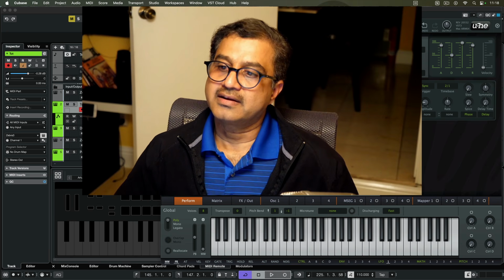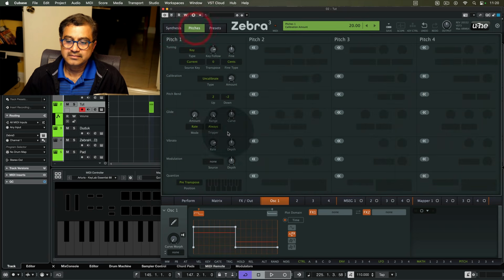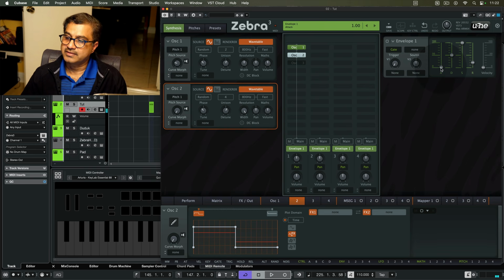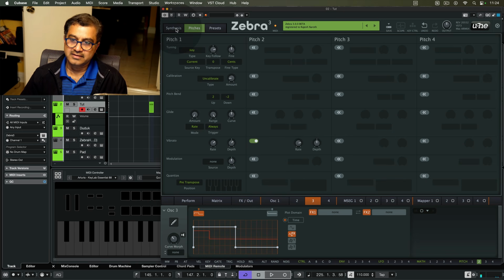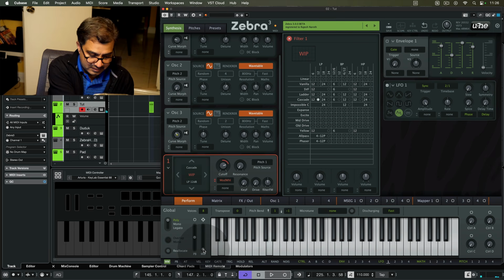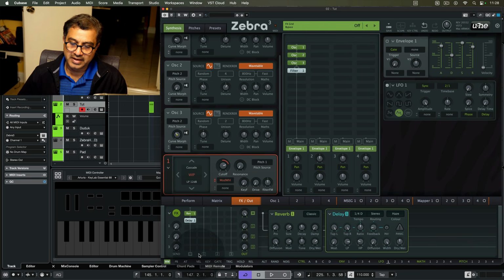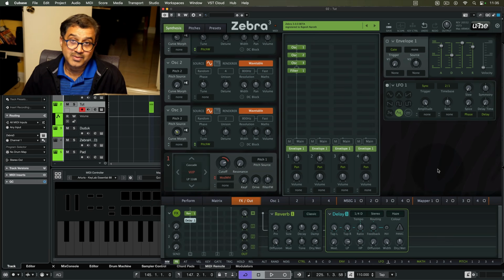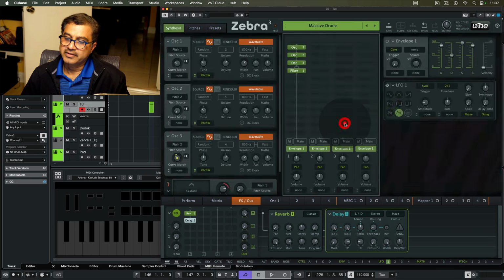How to create Massive, Brooding, Cinematic Drones in any Synth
In this video, we explore how to create Massive Brooding Cinematic Drones that sit heavily in the mix and create an instant sense of dread and scale.

While these sounds feel complex and overwhelming, the technique behind them is surprisingly simple. I show you how to use Pulse Width Modulation (PWM) across three stacked oscillators to create a thick, shifting "Wall of Sound" perfect for Dune-style sci-fi, dark thrillers, and tension cues.

We aren't just making noise; we are sculpting a mood.

In this tutorial, we cover:

The Foundation: Stacking 3 oscillators to build a massive low-end wall.
The Movement: Using LFOs to drive PWM for that slow, brooding evolution.
The Width: Spreading the voices to consume the stereo field.
The Vibe: How to dial in the "darkness" for immediate cinematic tension.

If you need to create an atmosphere of impending doom with just one note, this technique is for you.

00:00 - Intro
00:57 - Add the Oscillators  and Set them all to Pulse curves
01:49 - Square Wave and pulse width modulation
03:17 - Program the second oscillator
04:38 - Configure the third Oscillator
06:19 - Seperate the pitch controls for OSC2 and OSC3
08:00 - Add a Cadcade Low pass FIlter
09:00 - Add Glabal FX
10:14 - Modulate the Pitch Wheel
12:34 - Zebra Beta updates